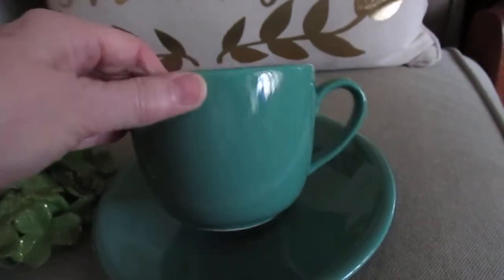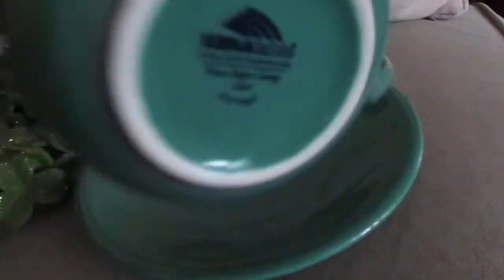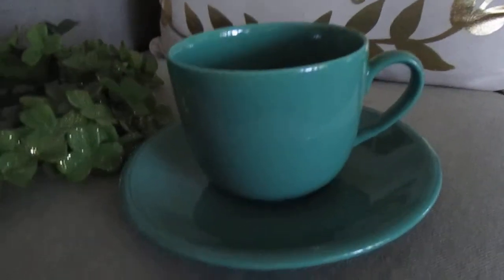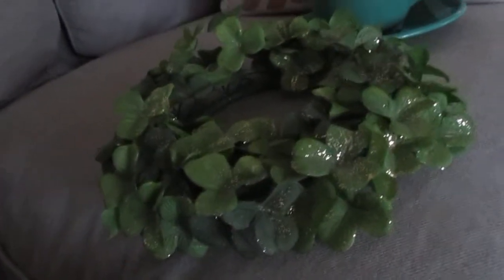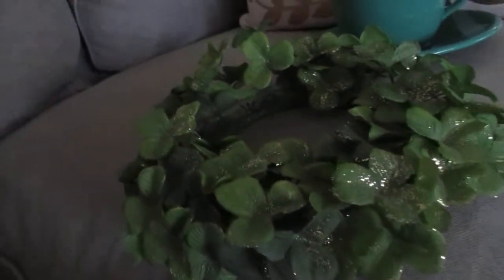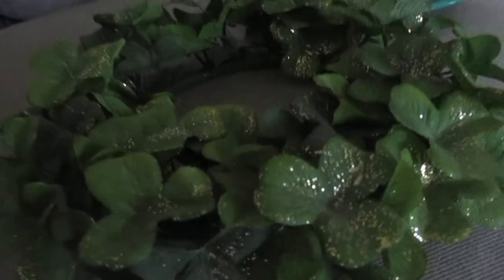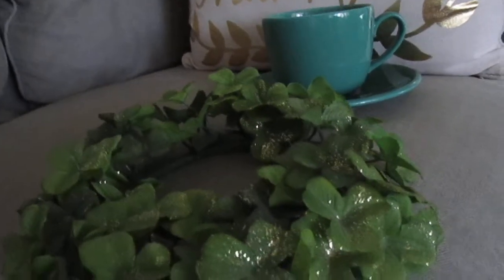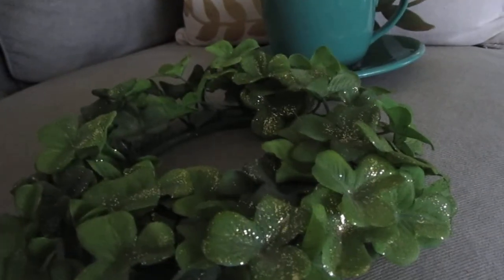Salvation Army Thrift Haul. Home Decor.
The Salvation Army has many nice home décor items at very low prices, and always a sale going on too. I love shopping for unique pieces, and all the money you spend, goes toward helping others.